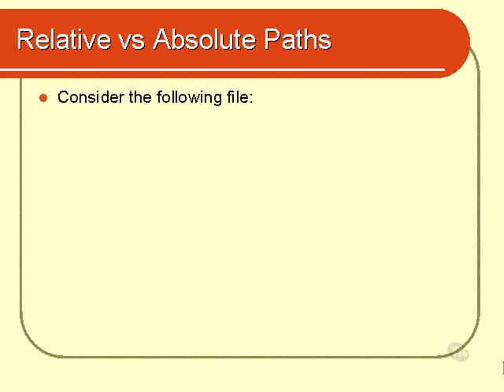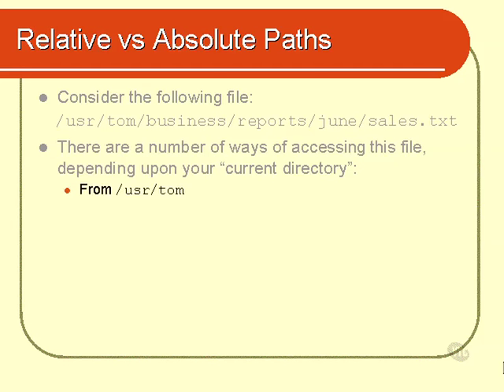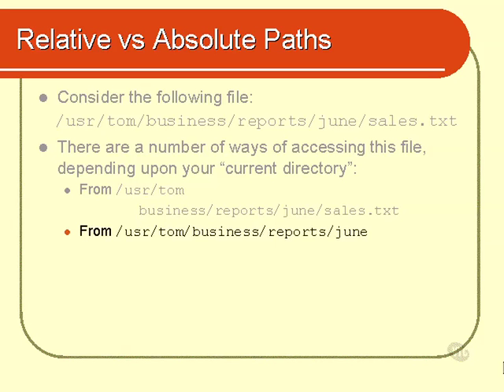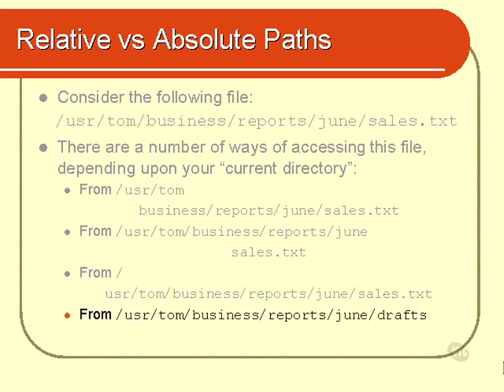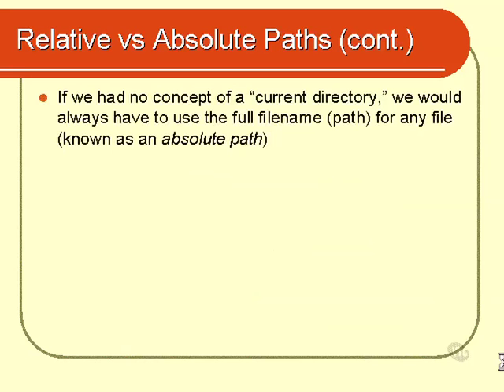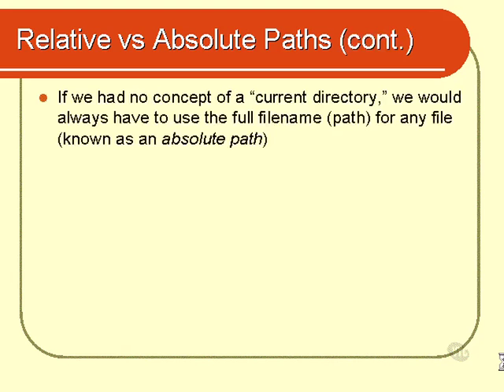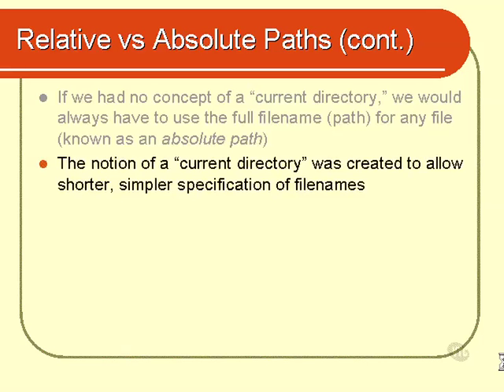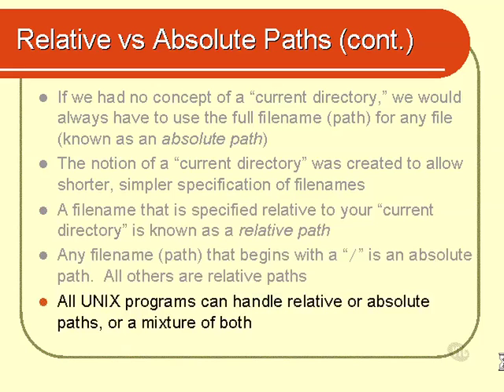VTC Player Unix Shell Fundamentals, Relative vs Absolute Paths